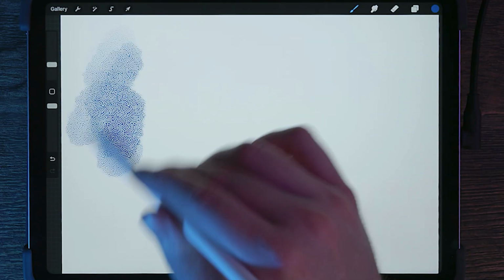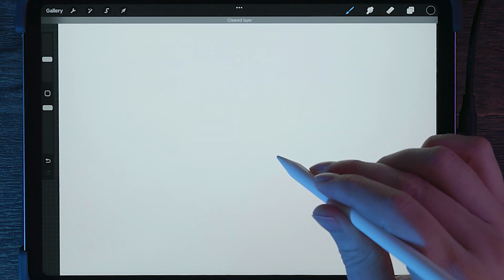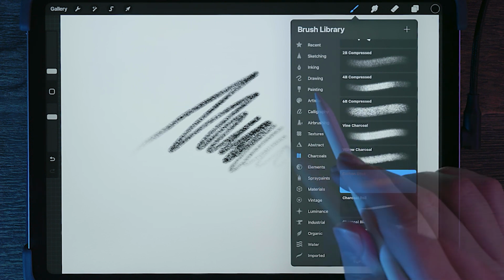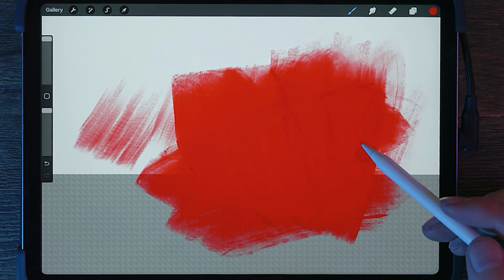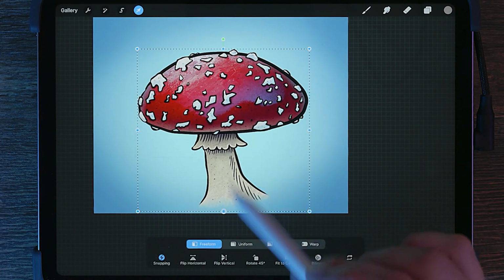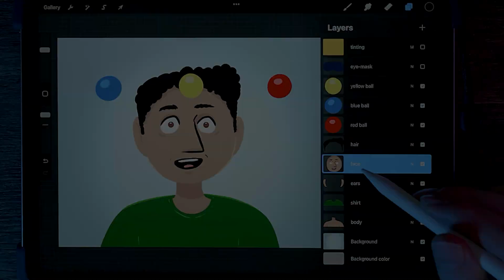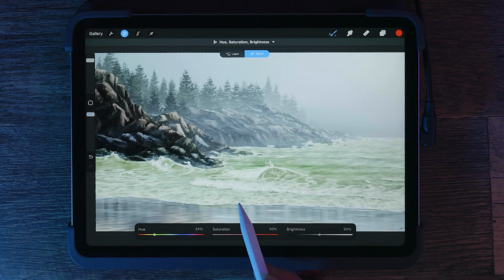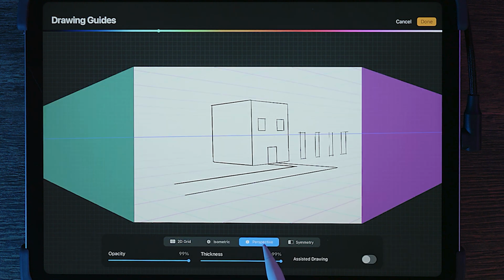Procreate Tutorials for Beginners: Start Here to Learn Fast (Course)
Stop feeling overwhelmed and start creating. Enroll in Digital Art Unleashed today for some of the best Procreate tutorials on the internet

Ready to unlock the full potential of your iPad and Apple Pencil? Digital Art Unleashed is a comprehensive, professional-grade Procreate course designed by Aaron Rutten to take you from absolute beginner to confident digital artist. Unlike random tutorials, this structured curriculum ensures you build a solid foundation without the "knowledge gaps" that hold most artists back.

Professional Instruction: Learn from Aaron Rutten, a world-renowned digital art educator known for his clear, concise, and thorough teaching style.

Complete Foundations: We cover everything from UI basics to advanced brush customization and composition.

Premium Assets: Includes exclusive brush packs, project resource files, and full transcripts.

High-Production Quality: Crystal-clear HD video and professional audio for an immersive learning experience.